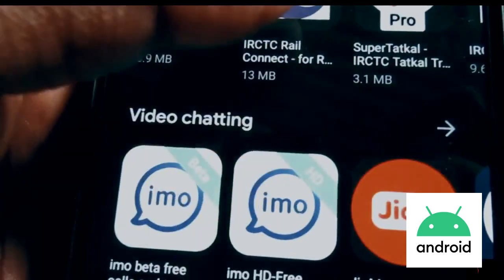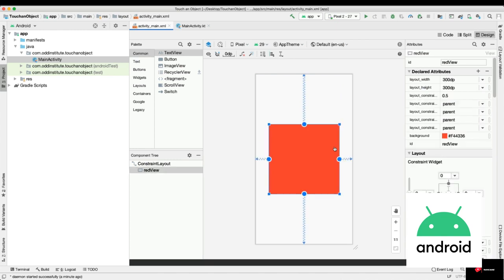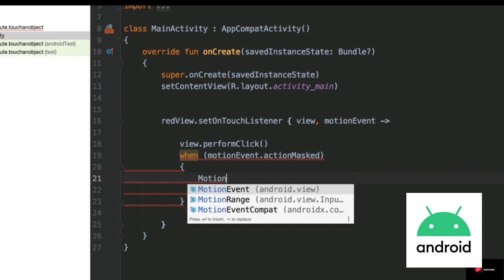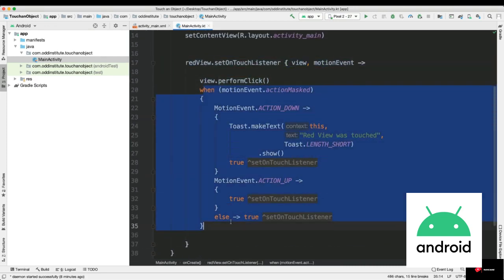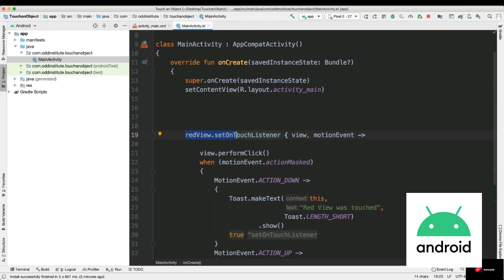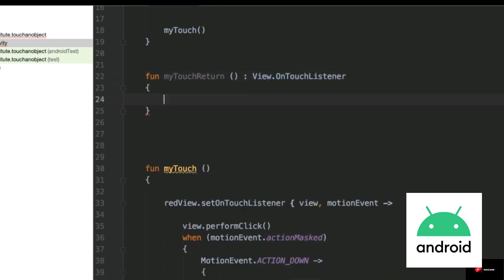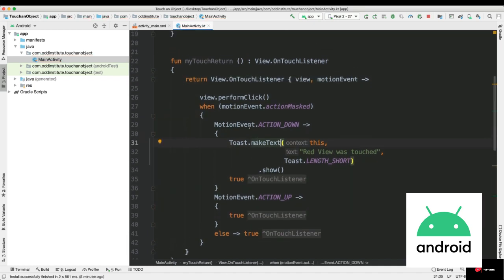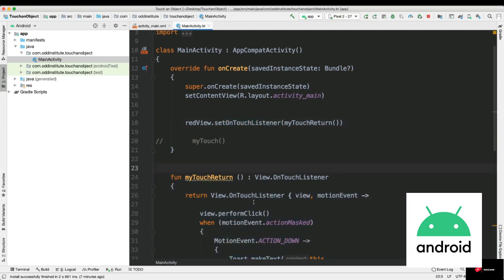Android Studio touch An Objects | Programming Master Rao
In this video we’ll walk you through:
- Mechanics
- Electronics
- Technicians

TIMESTAMPS
0:00 Intro
1:00 First Topic Covered
1:30 Second Topic Covered
2:30 Third Topic Covered